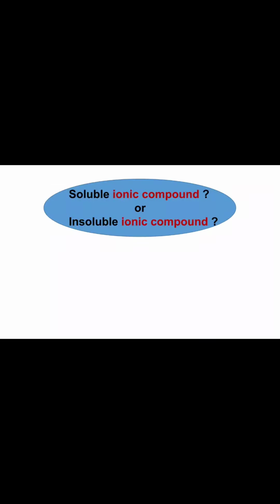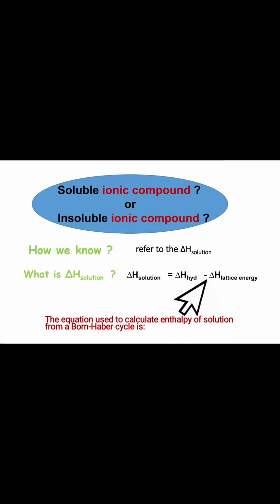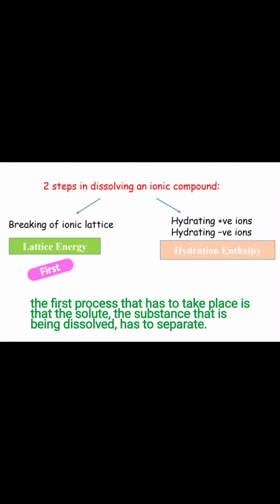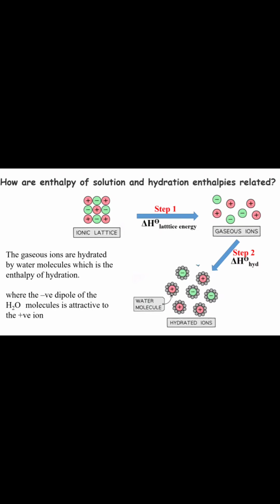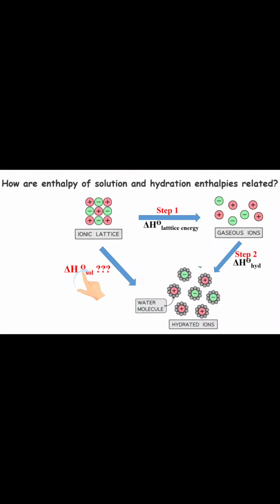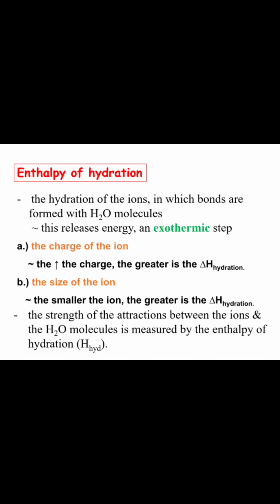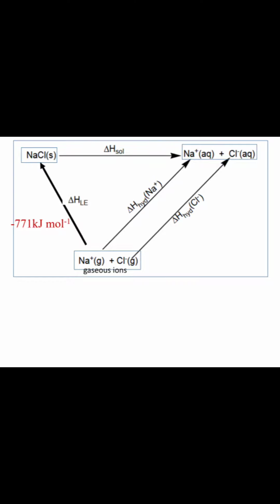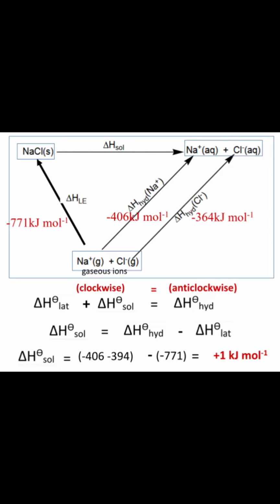STPM Chemical Energetic A Level Thermochemistry Enthalpy Change of Solution Hydration Energy Hess's